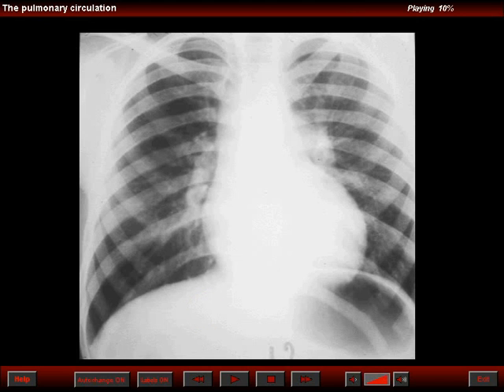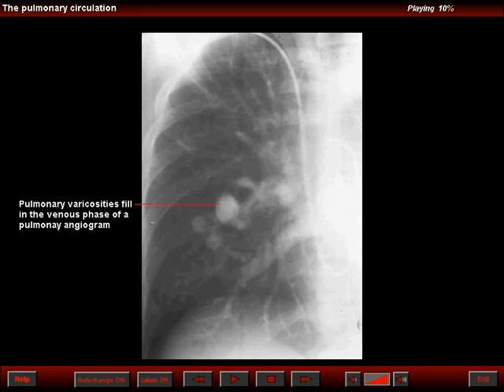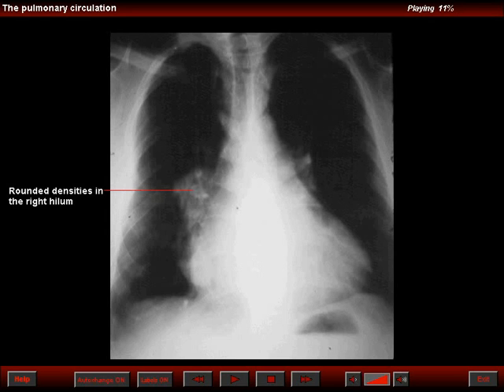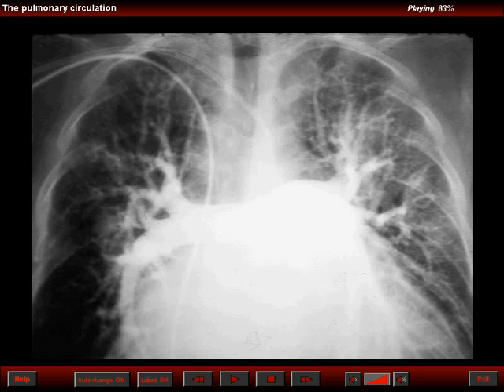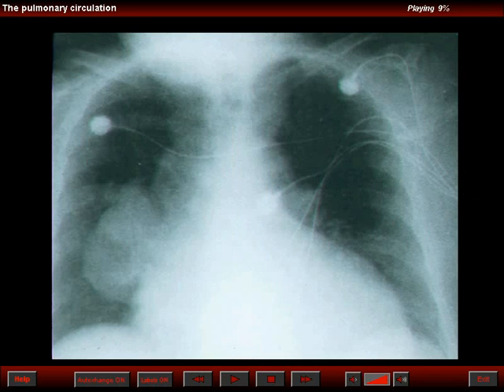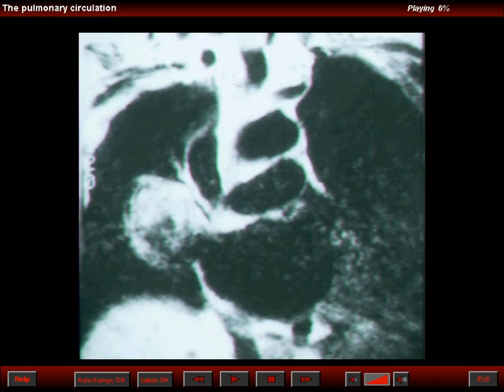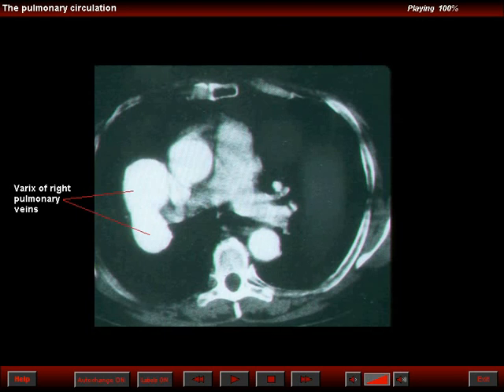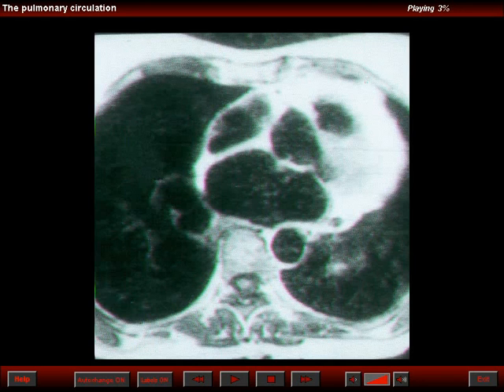vascular anomalies simulating parenchymal disease pulmonary varicosities